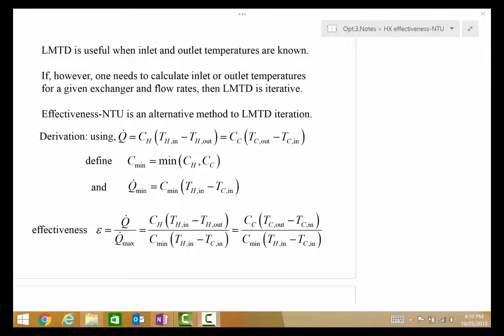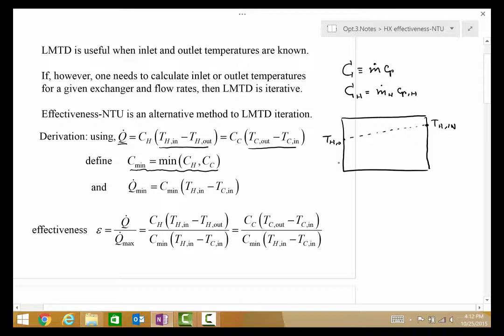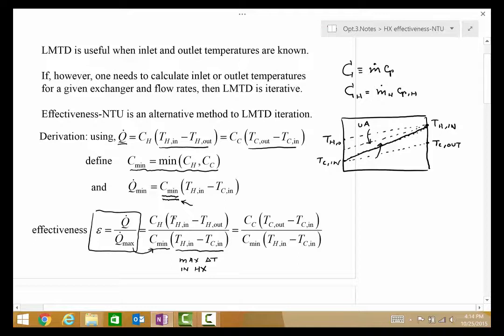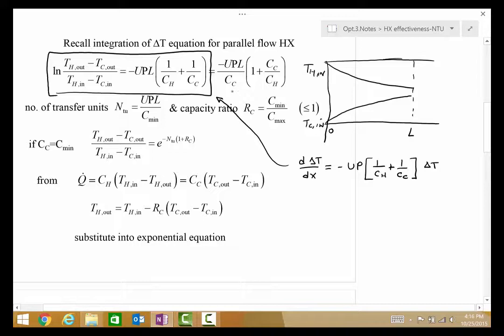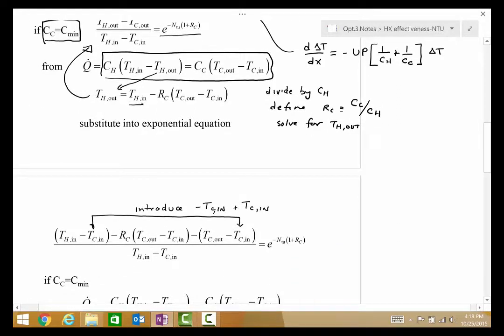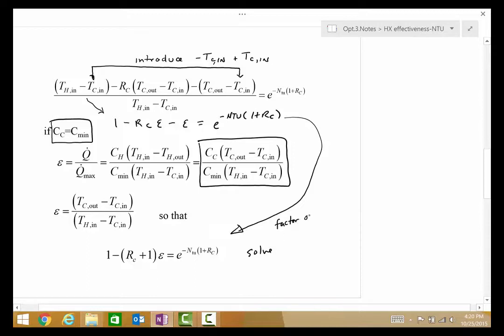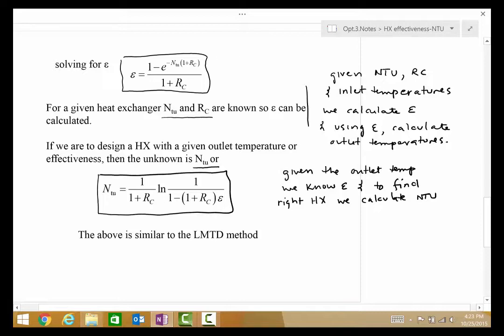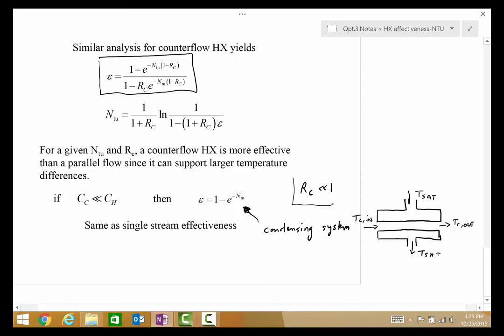Ezekoye Heat Transfer Lectures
Effectiveness-NTU Calculations